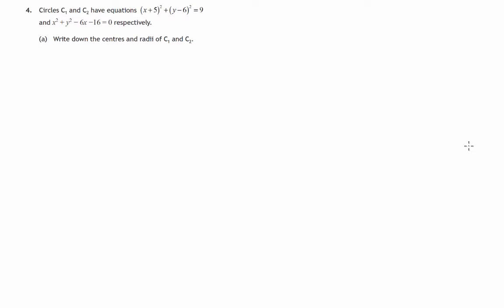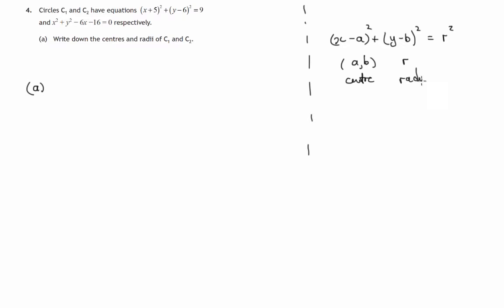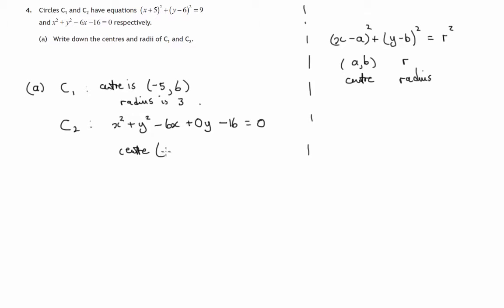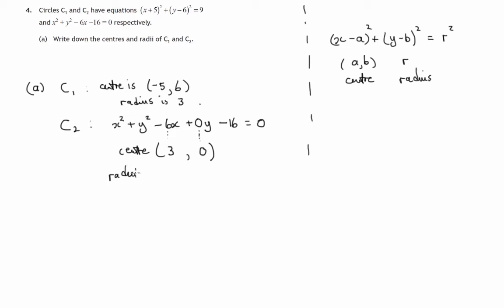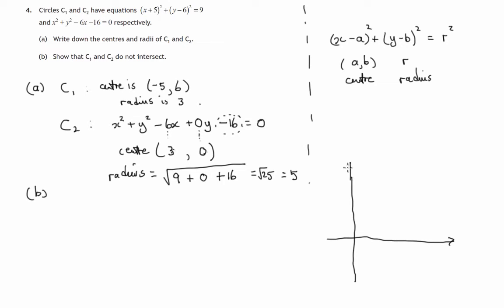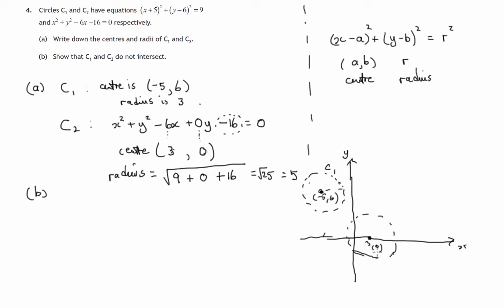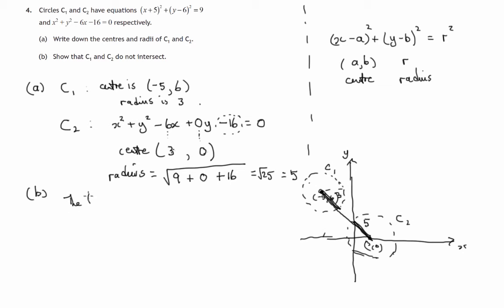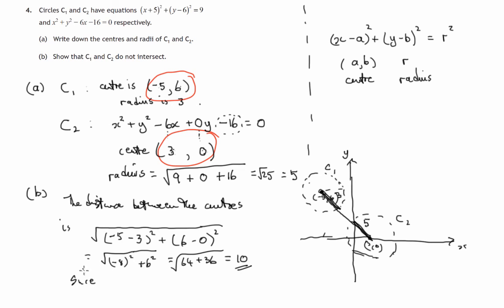Q4 Paper 2 SQA 2016 CfE Higher Mathematics Exam.